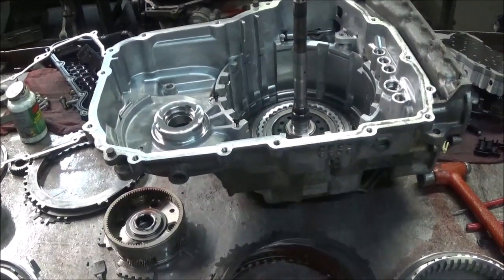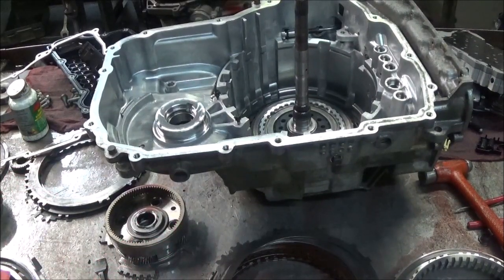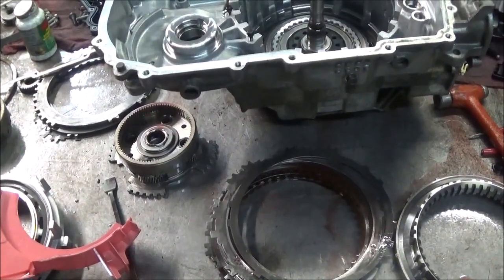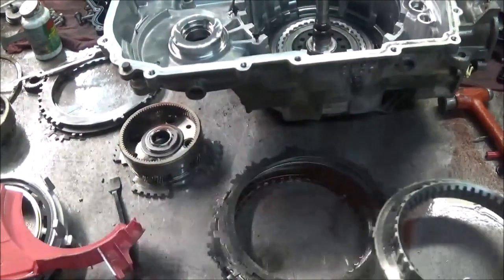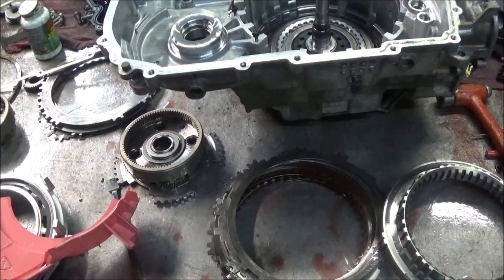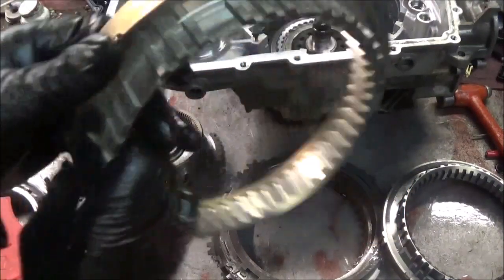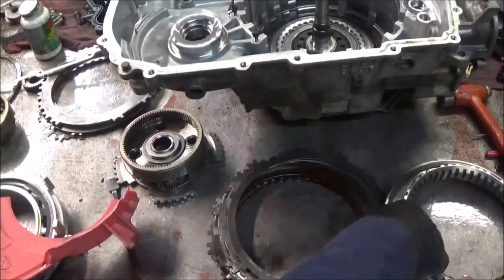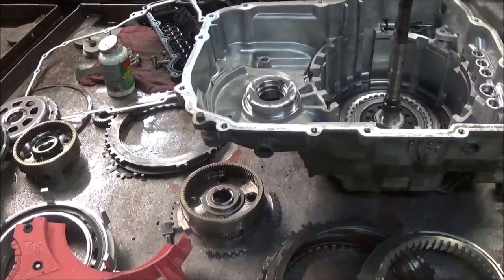2011 CHEVY EQUINOX "NO FORWARD/REVERSE" 6T45E TRANSMISSION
Transmission brought to shop with multiple internal damage. This is a "probable cause" video for the questioners.